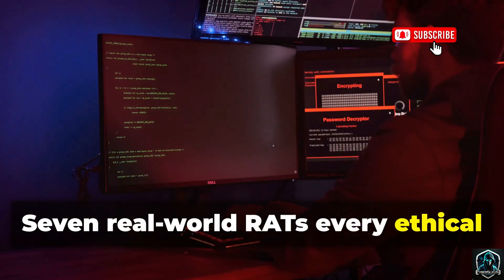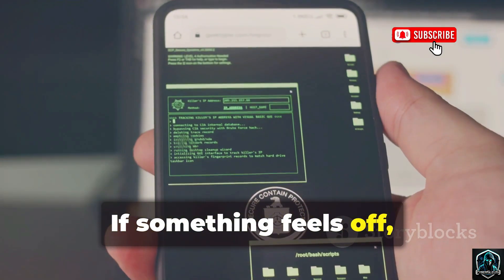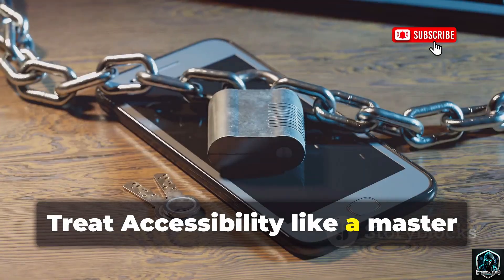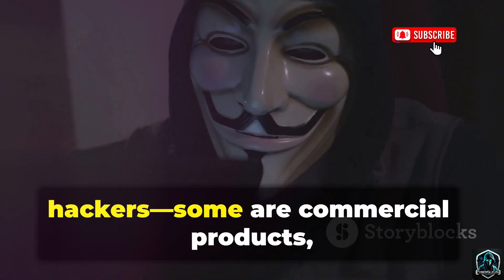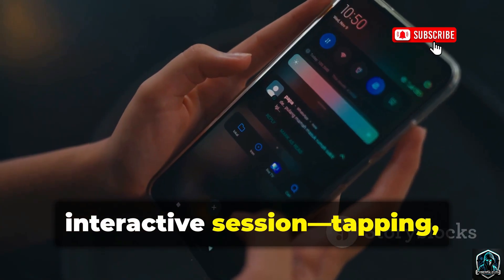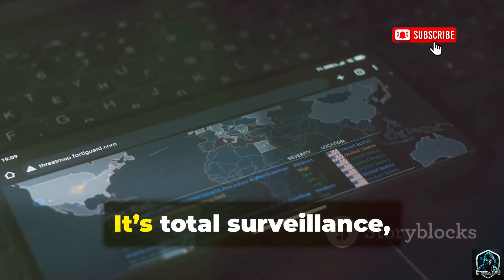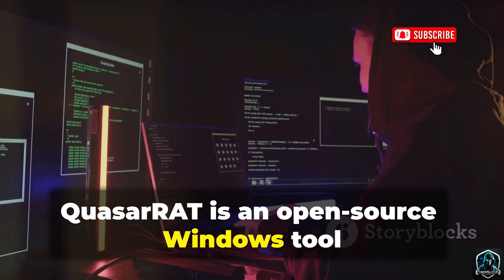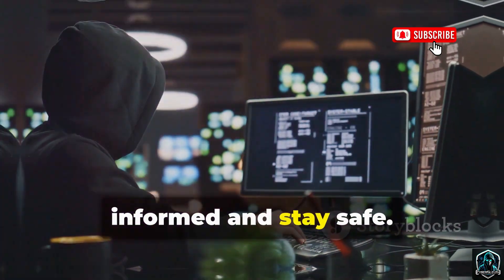10 FREE Dangerous Hacking Tools That Can Hack Any Phone!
Ever wondered how attackers think about taking over a phone — not the nitty-gritty how-to, but the real logic behind their moves? 🕵️‍♂️
This video unpacks that attacker mindset for RATs and phone spyware: how adversaries gain a foothold, keep persistence, and quietly turn a device into a remote-control asset. I explain the signal types and decision points attackers use so defenders and authorized testers can spot those signs earlier — explained in plain, human terms, no technical recipes. 🎯

You’ll hear the attack lifecycle framed simply: entry, persistence, command-and-control, and operational tasks. For each phase I point out the practical signals and telemetry gaps that give attackers the edge — things like odd long-running services, strange outbound timing, sudden sensor use, or unexplained file activity — and why those small signals matter when stitched together at scale. The goal: help you think like an attacker so you can test and detect smarter in authorized labs. ⚙️

**Tool / RAT highlights**
• **Cerberus** — an Android banking trojan often referenced to show overlay and credential-capture behaviors defenders should watch for.
• **Anubis** — a multi-stage Android threat used as a case study for credential theft chains that escalate into wider compromise.
• **GravityRAT** — a cross-platform RAT known in research for document-based delivery and anti-analysis tricks worth detecting.
• **SpyMax** — a commercial-style RAT discussed for its remote media and location capture indicators.
• **CraxsRAT** — an advanced Android RAT illustrating remote-display and mass-notification abuse patterns.
• **Pegasus** — sophisticated spyware studied for zero-click exploitation and pervasive surveillance indicators.
• **HyperRat** — a cross-platform RAT archetype useful for understanding stealthy memory-resident persistence and remote shells.